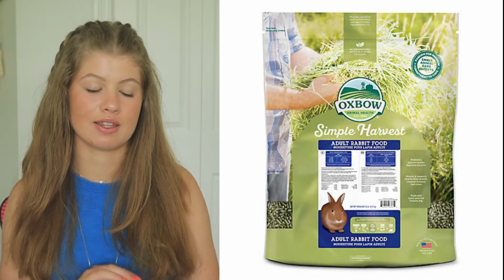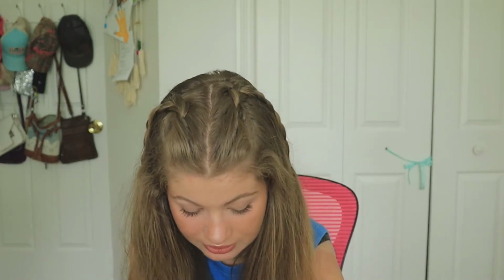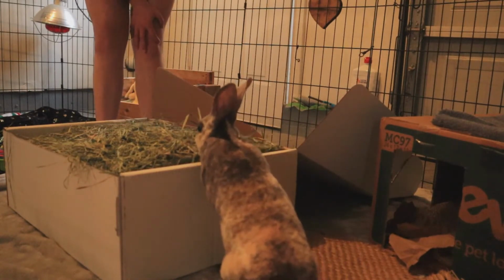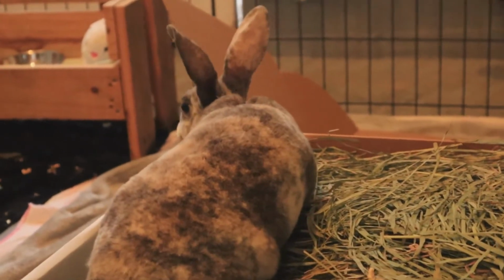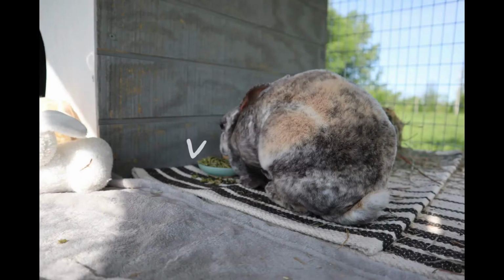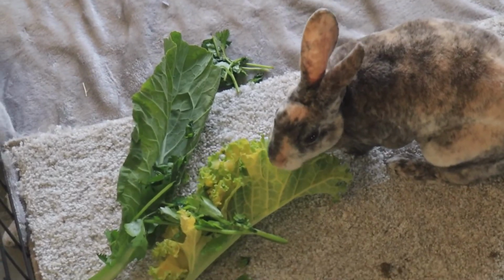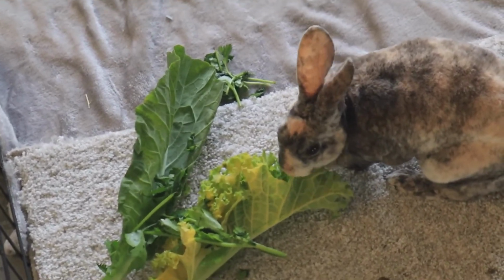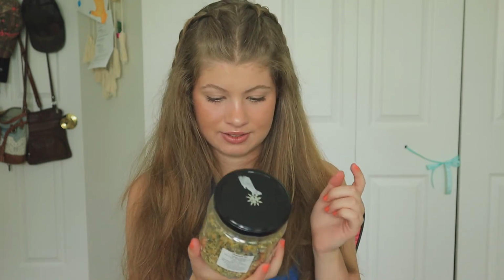What My Rabbit Eats In A Day | healthy rabbit diet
oxbow simple harvest pellets: shorturl.at/mtSXZ

Follow our Instagram - busywithbrenny
Follow us on ZooPix @brencele

if you scrolled this far comment "💛"